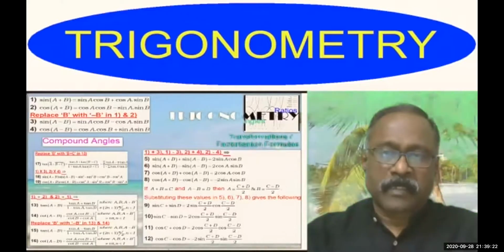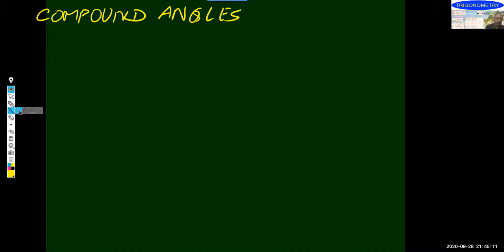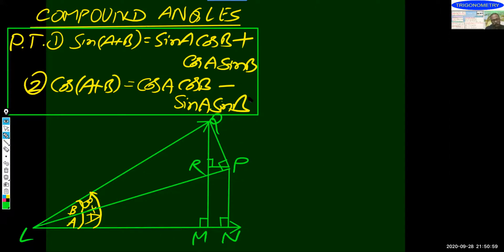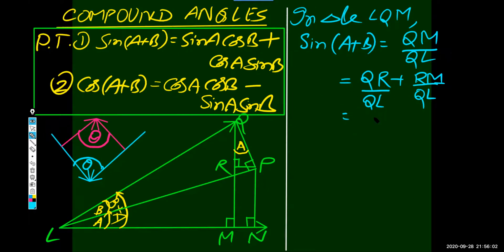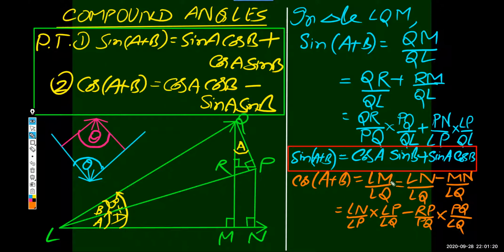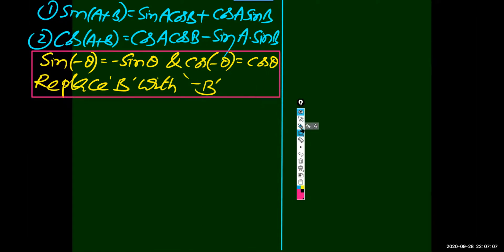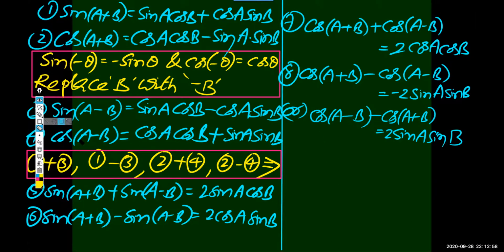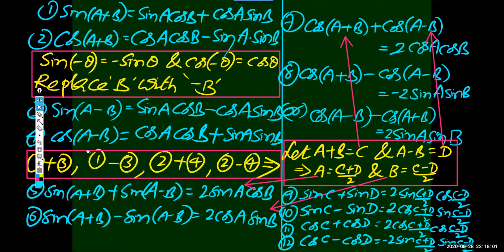XI NCERT Text Book_Trigonometry_Proofs of Formulae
1st part of Fomulae Proofs of Compound Angles & Transformations